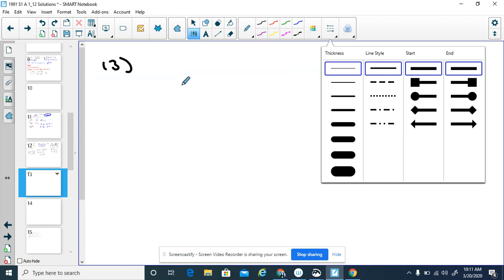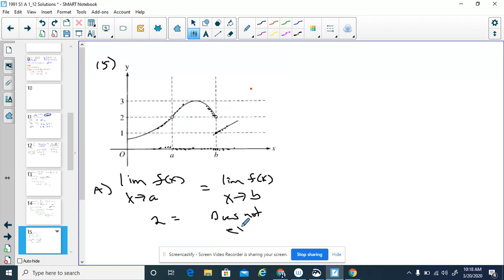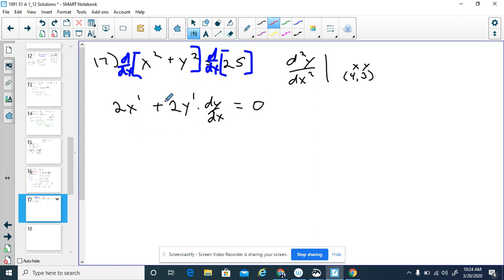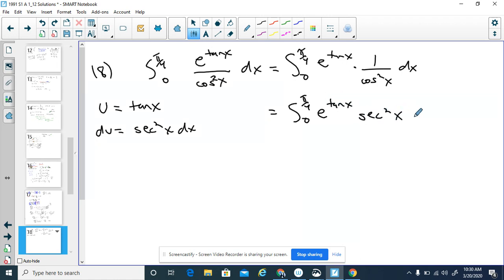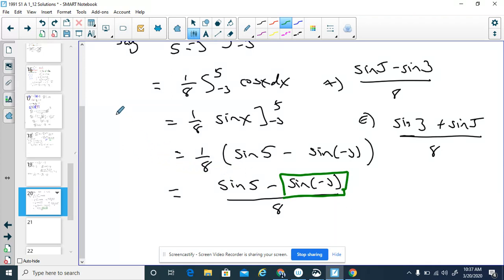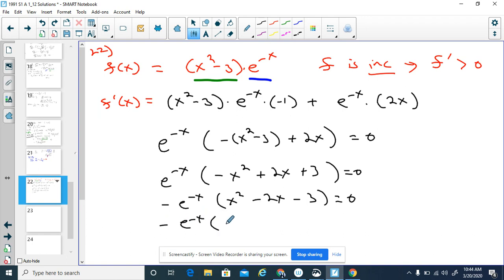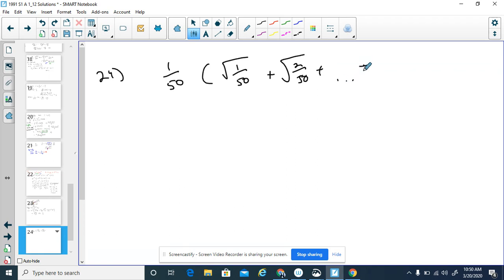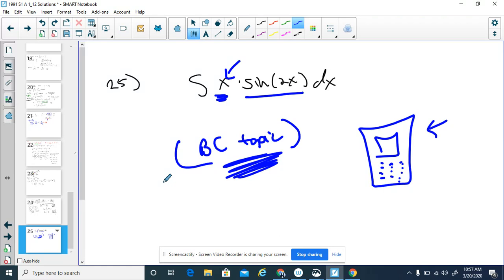1997 Section 1 Part A #13-25 AP Calculus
1997 AP Calculus AB Exam
Section 1 Part A
Solutions to problems13-25